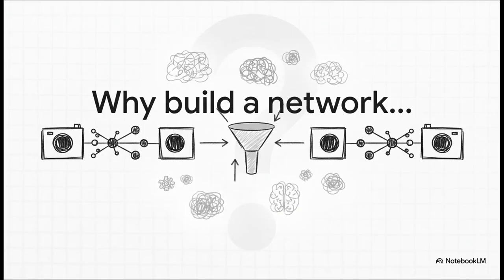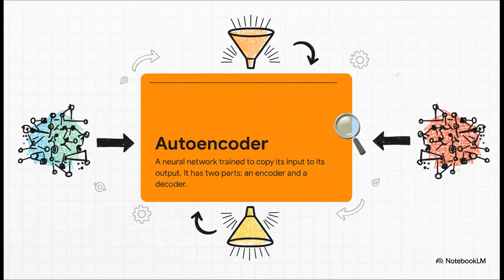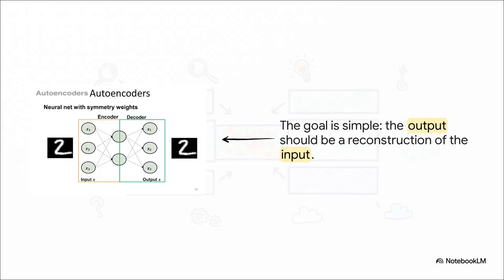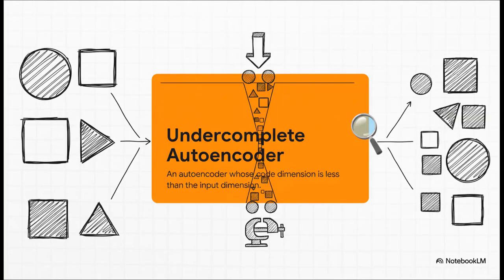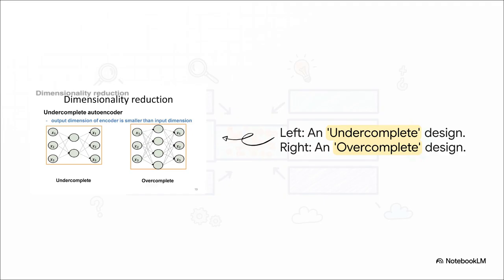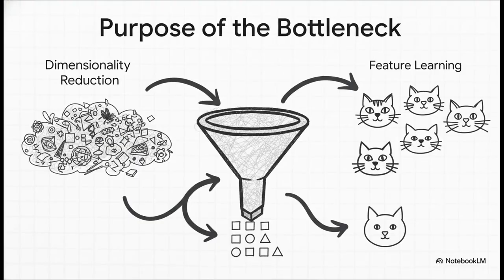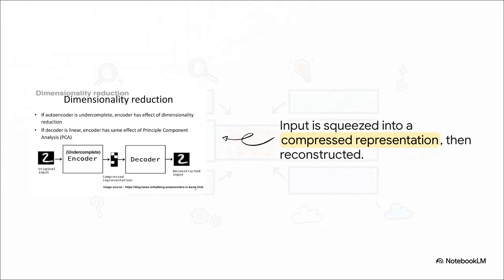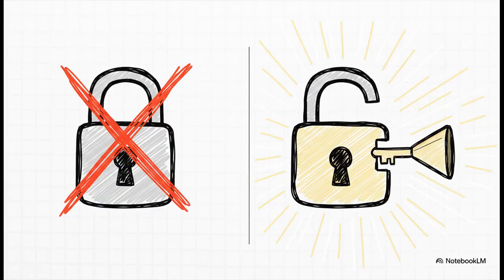The Autoencoder s Bottleneck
Question

What is a Bottleneck in an autoencoder and why is it used?